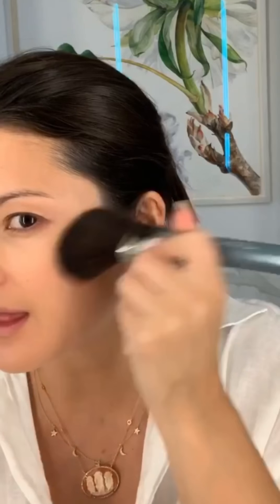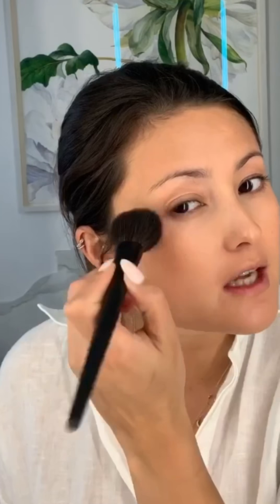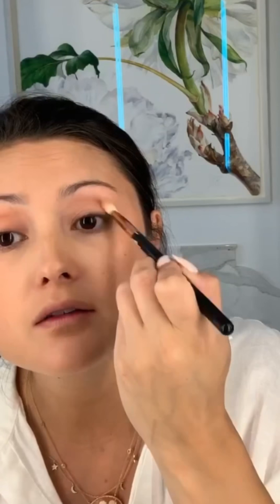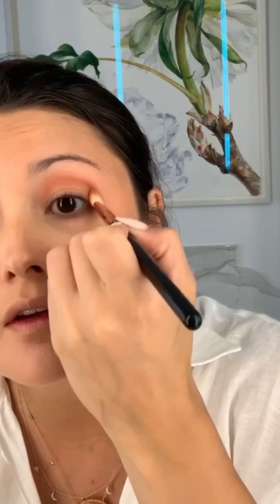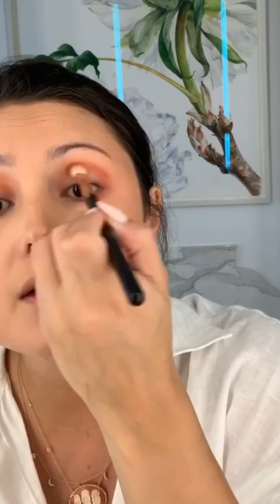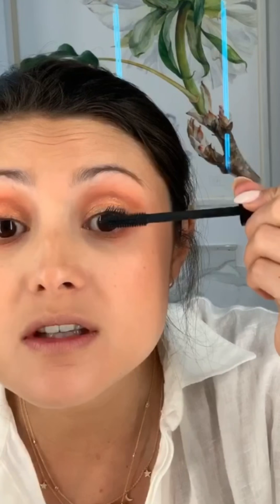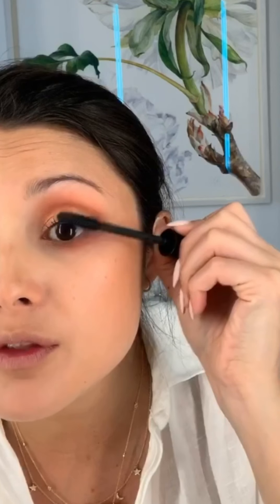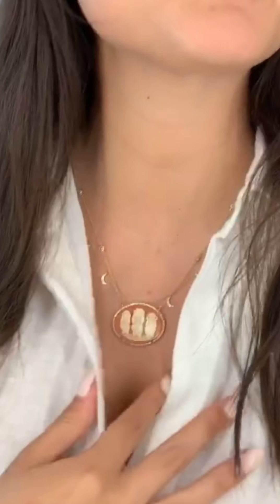Coral Statement Summer Makeup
Some products are press samples.